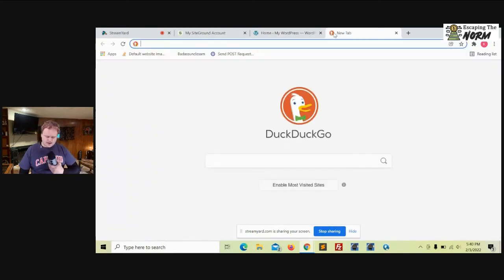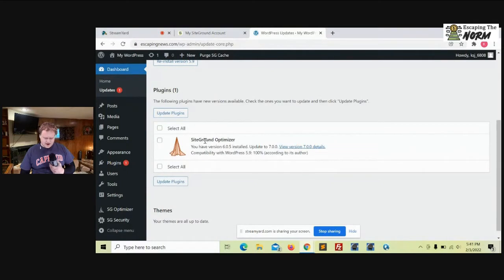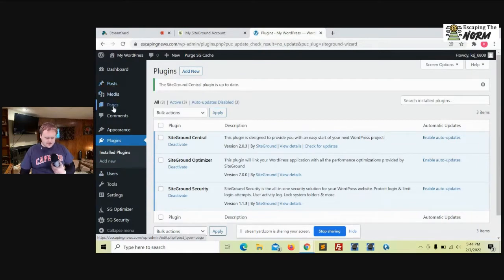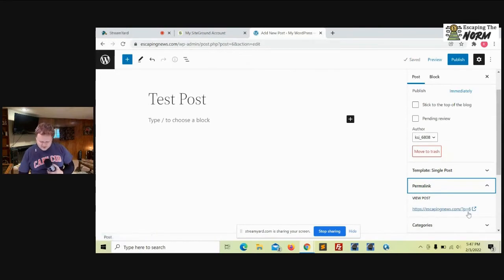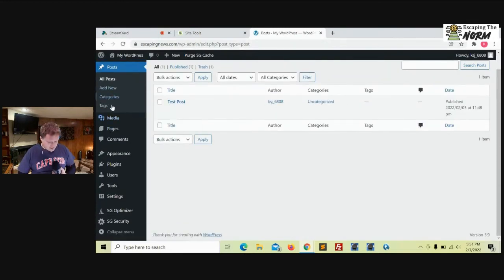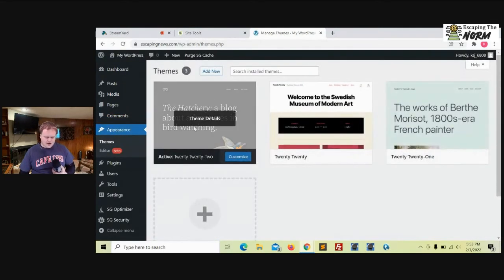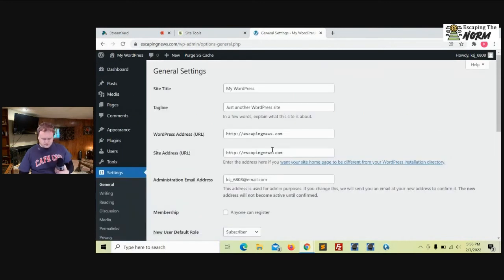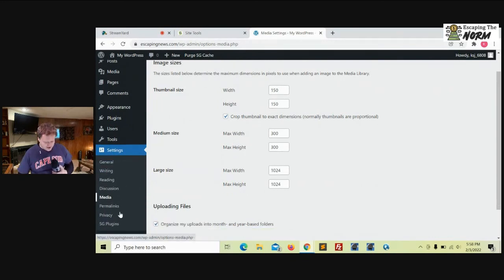Wordpress Dashboard Tutorial For Beginners 2022 #005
In this tutorial I’ll show you how to use the WordPress dashboard aka back office. This tutorial is for beginners who are new to WordPress who may be trying to start a blog, e-commerce store etc...

In this video I’m gonna show you around the WordPress dashboard and give you the basic rundown of where everything is and how to usedifferent key things!

Once your done watching this video, you’ll understand how the WordPress dashboard works and be familiar with how it works.

Cheers,

Kyle!